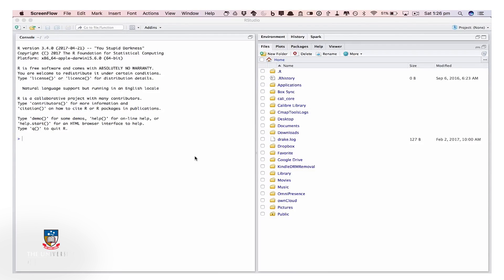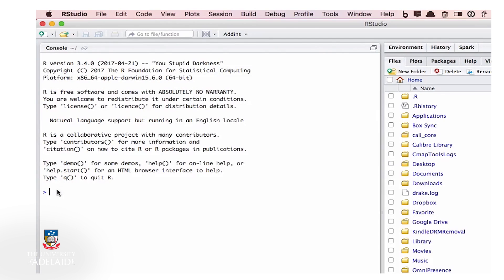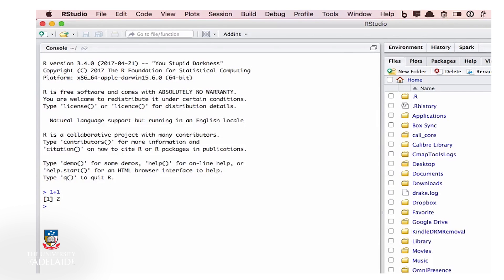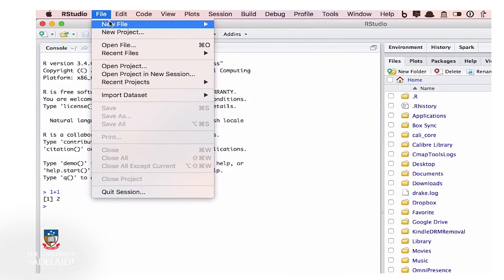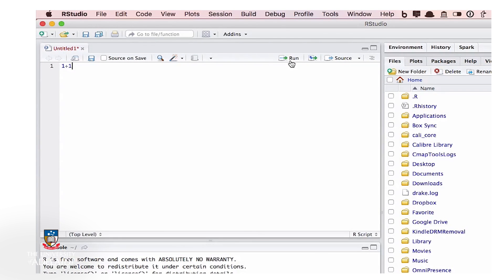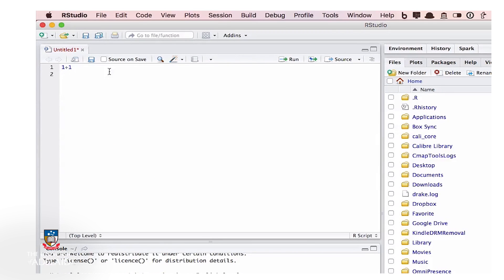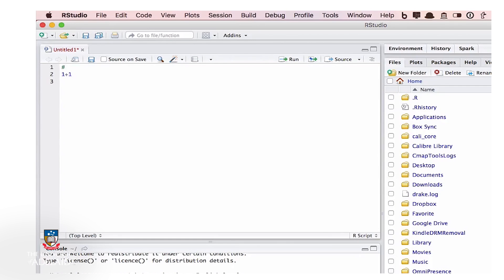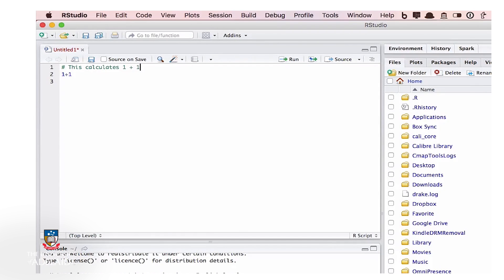CompX: Guided example of components in RStudio